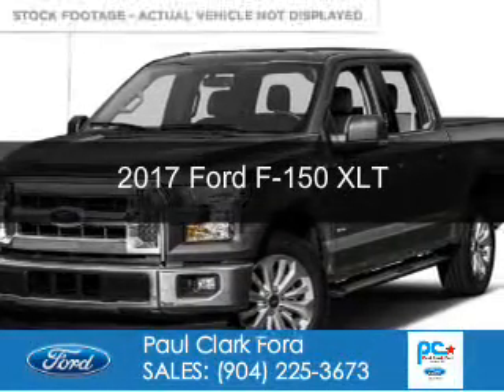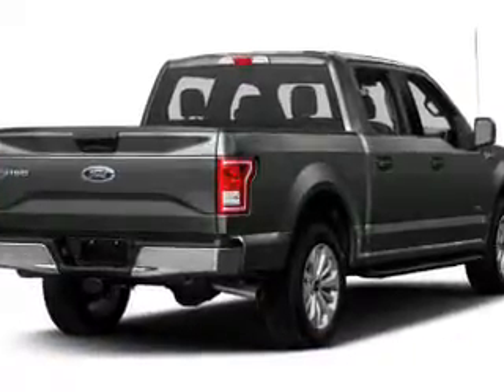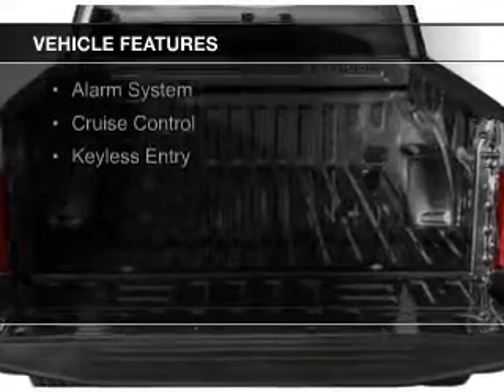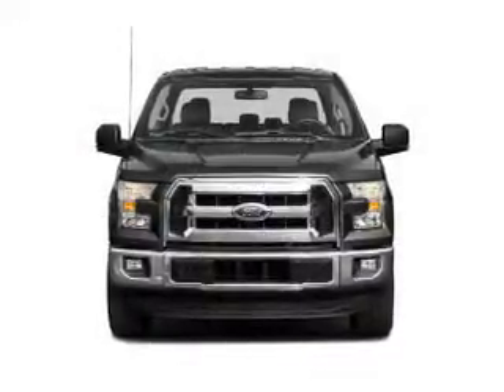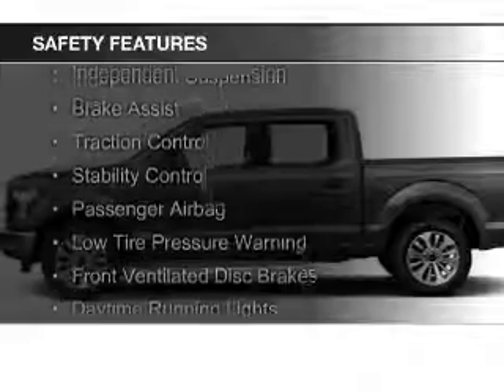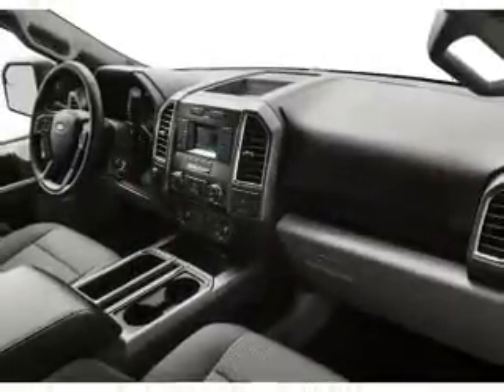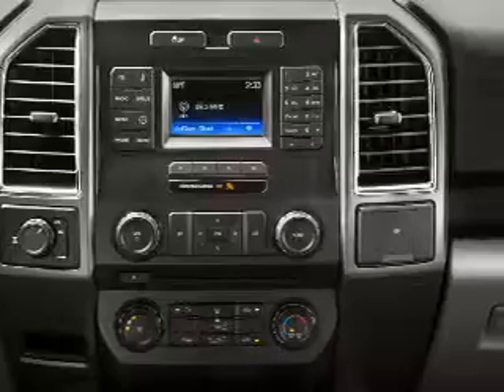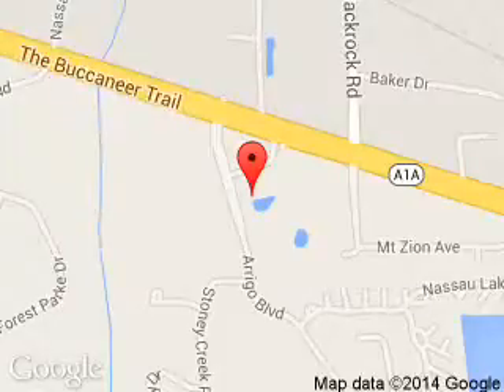2017 Ford F-150 - Yulee FL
Phone:
Year: 2017
Make: Ford
Model: F-150
Trim: XLT
Engine: 5.0 liter 8 cylinder 32 valve
Transmission: Automatic
Color: Bronze Fire
Mileage:
Address:
464046 State Road 200